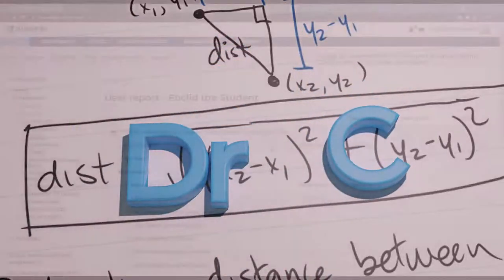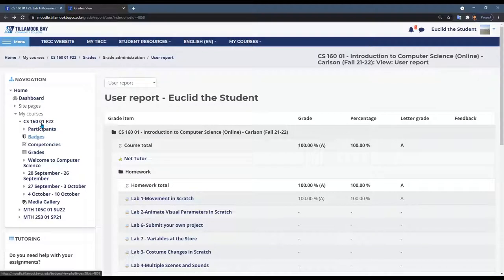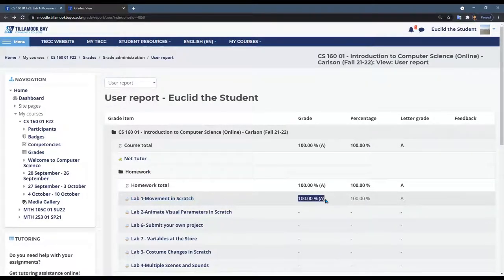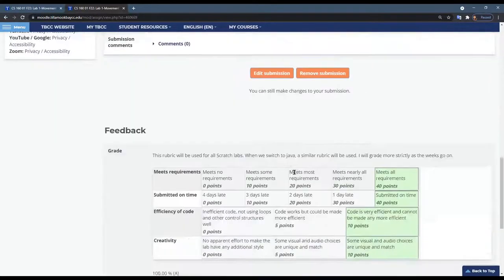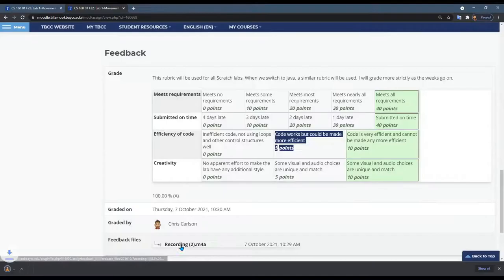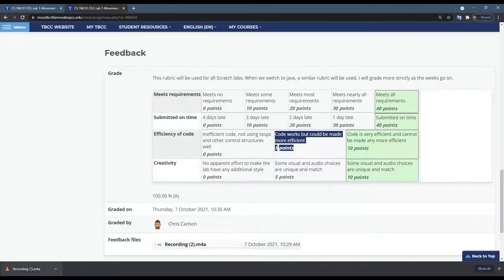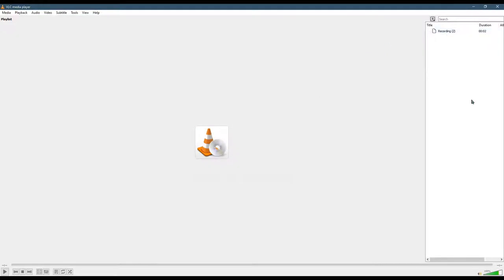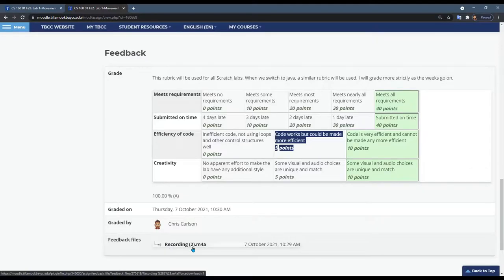Moodle - How to See Assignment Feedback